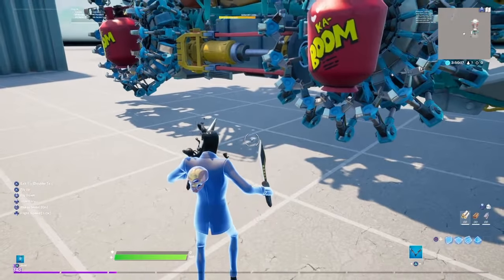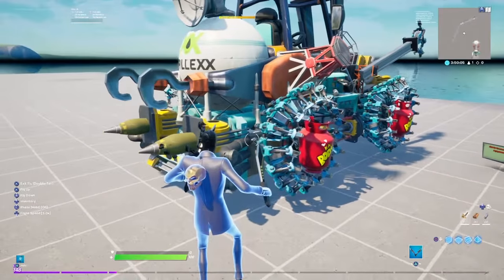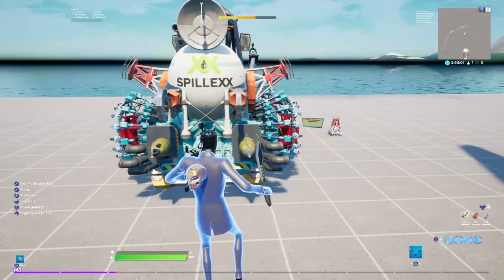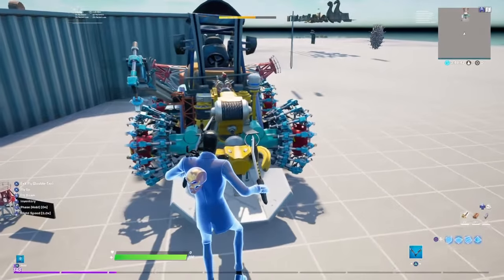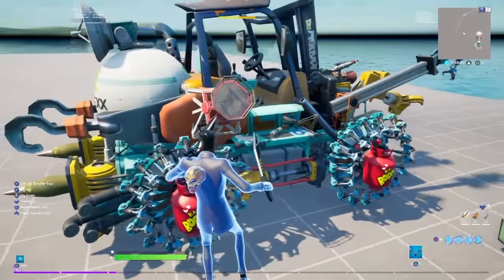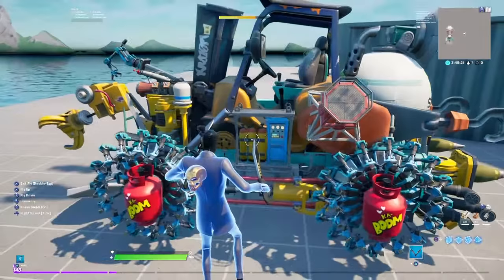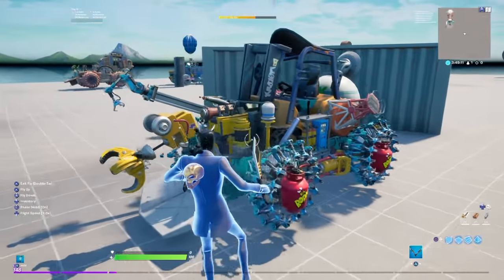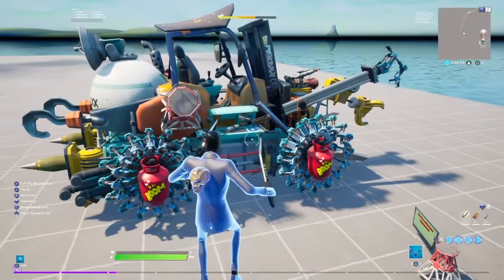Bombshell | CreateTruck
Welcome to Let Kyle Do Things! I Play Fortnite BR-Creative-STW. I do challenges, Build maps an things in creative, and grind stw. I hope you can stay friendly, Wholesome, Laugh, Have fun, and most importantly Stay Ahhhsome!
Help support me using CODE: LetKyleDoThings2